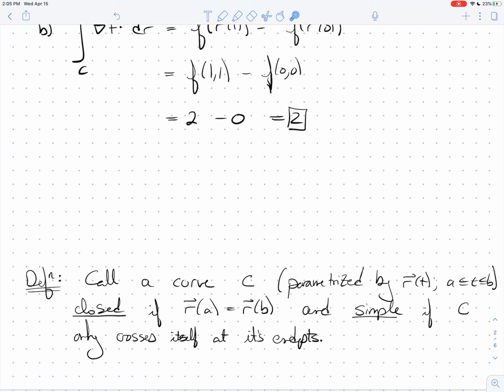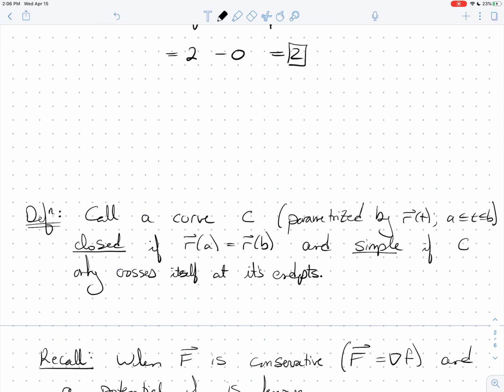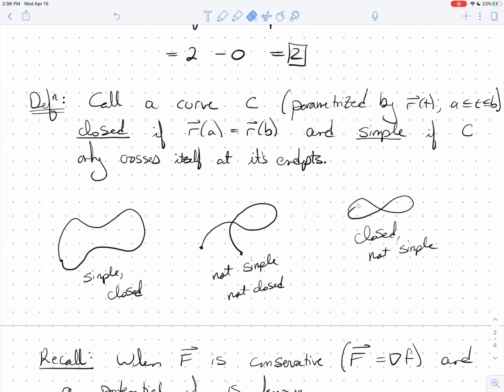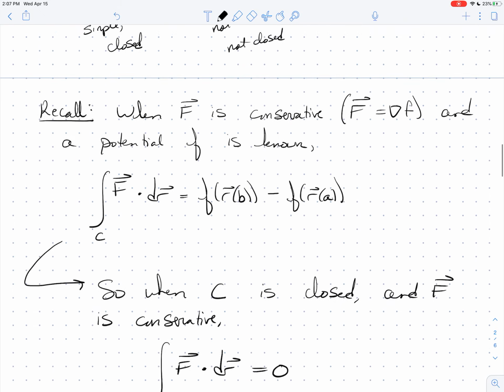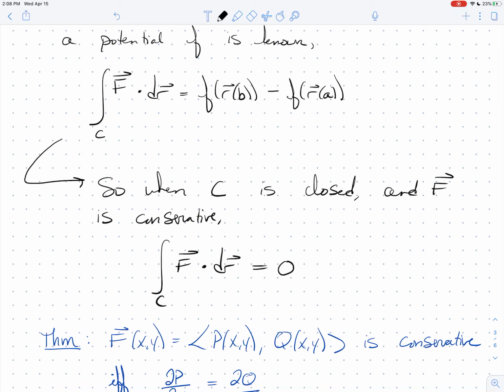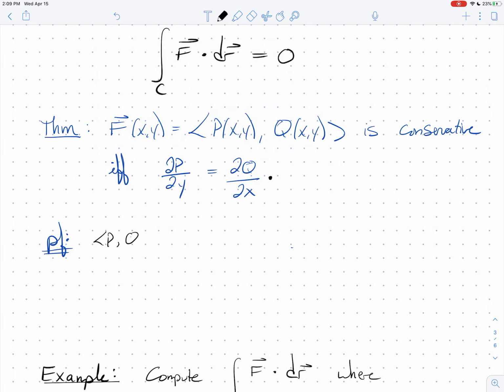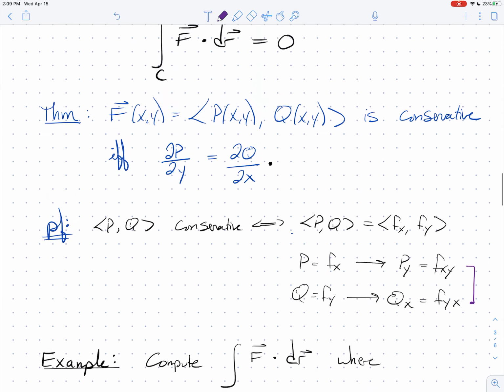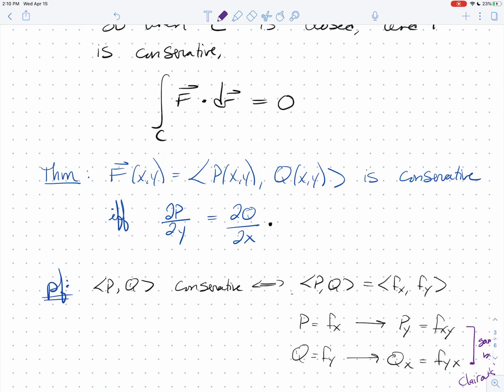Section 13.3, Calculus III (Part 3 of 5)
In this lecture we state the Fundamental Theorem of Line Integrals and enjoy computing several examples with this fun new tool.